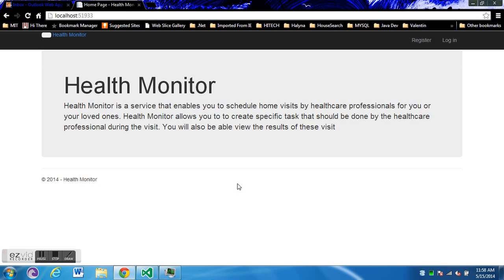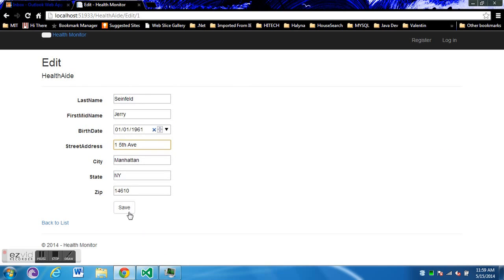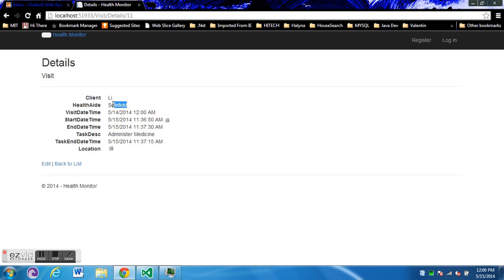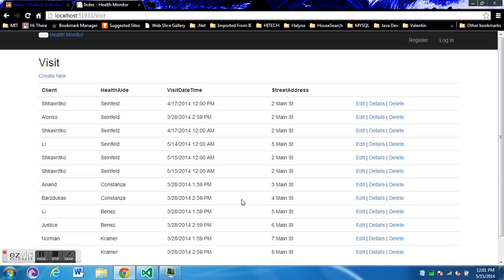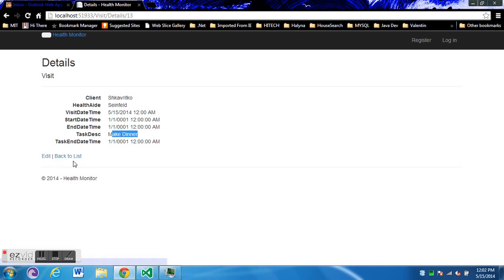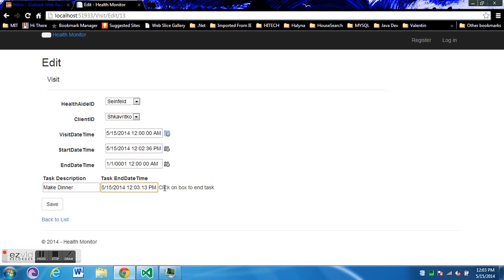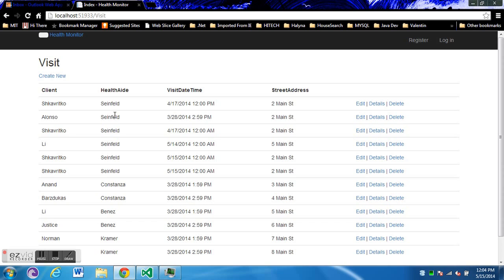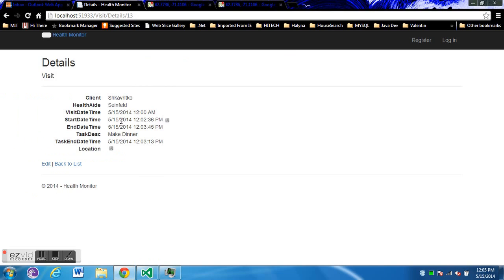My Ezvid Video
for the fellow watch my vid for roblox this is not me its my dad i  have been using his channel my new channel is called robloxxcoolx